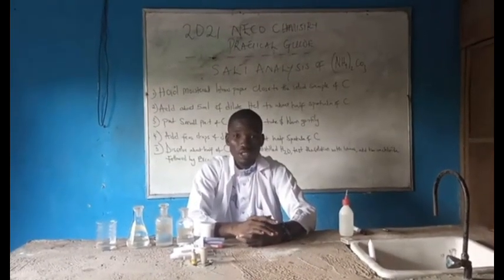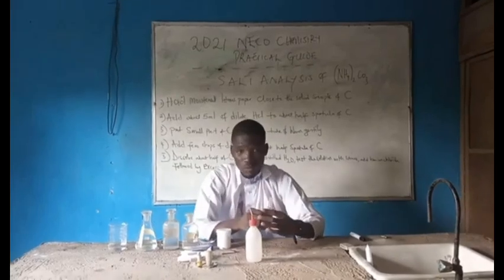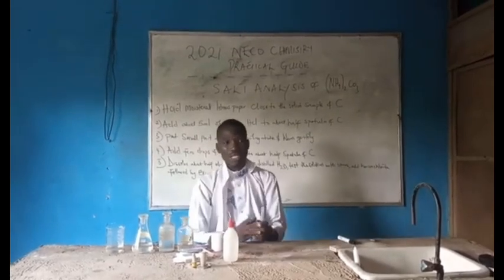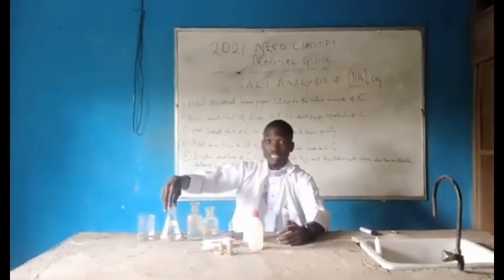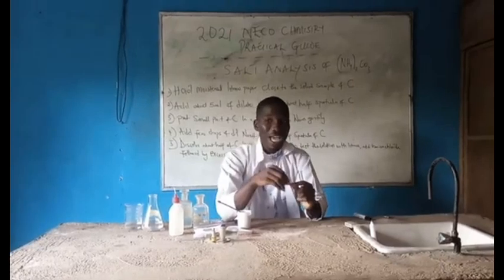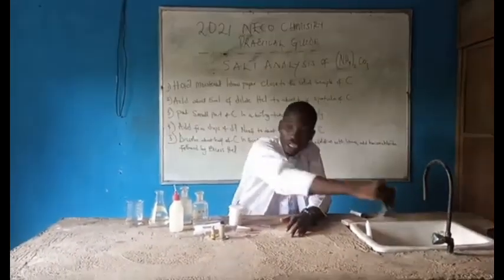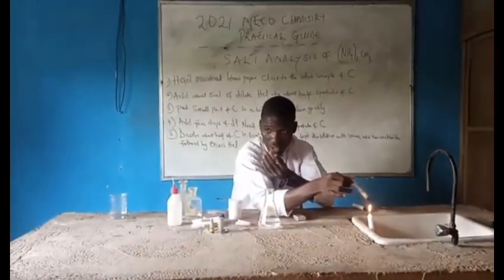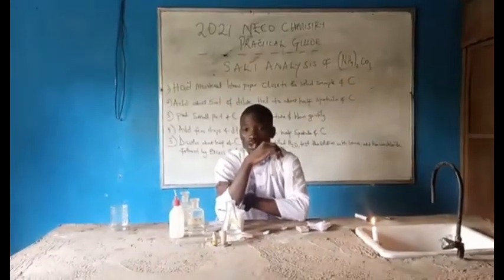2024 WAEC CHEMISTRY PRACTICAL ALTERNATIVE B